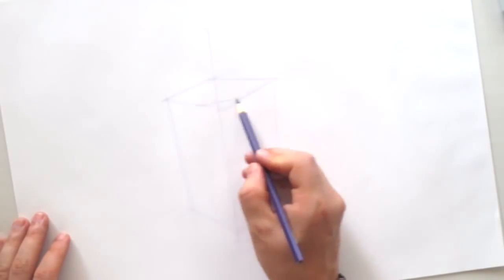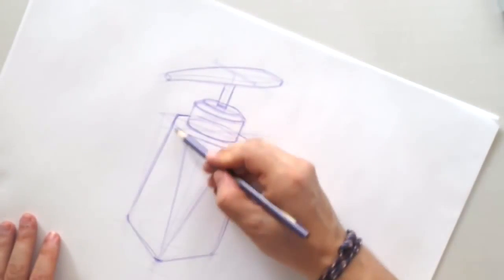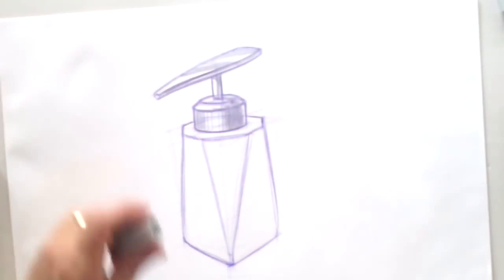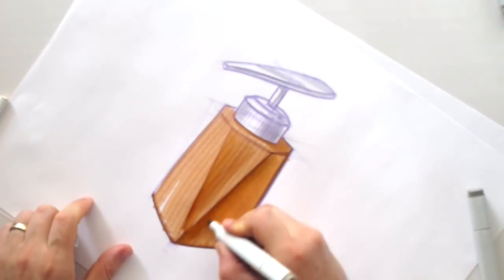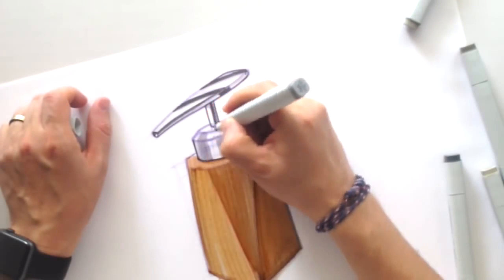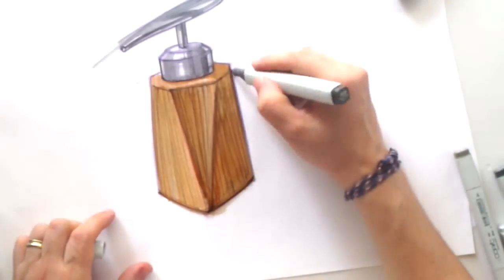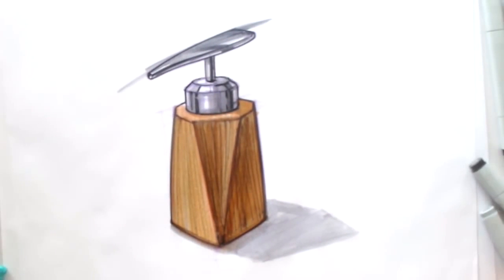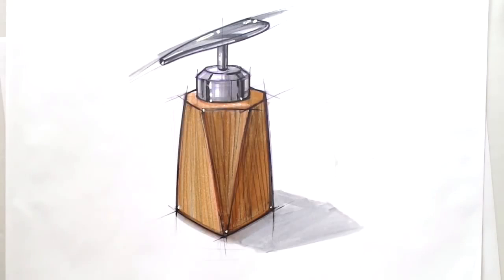How to Sketch with Markers